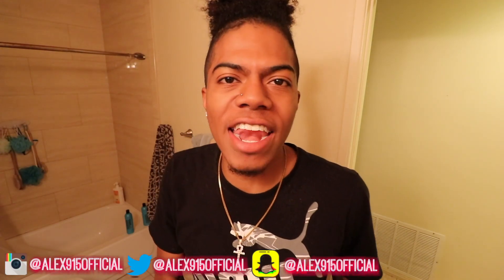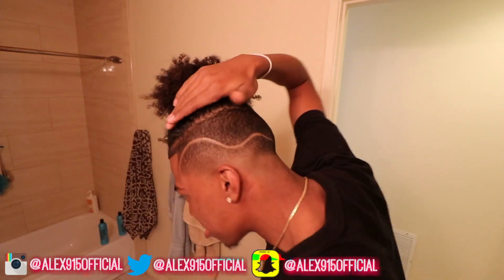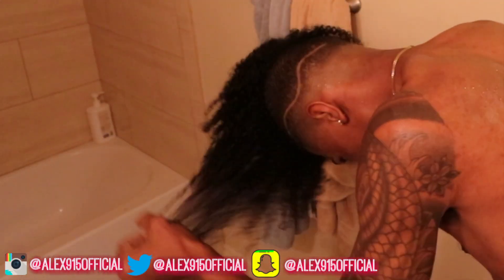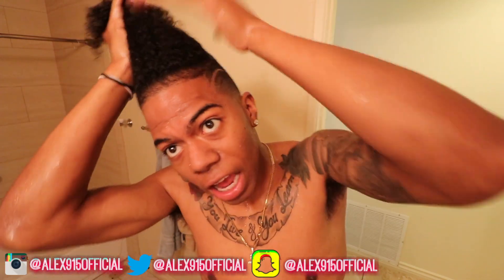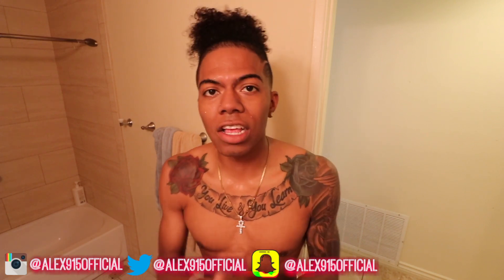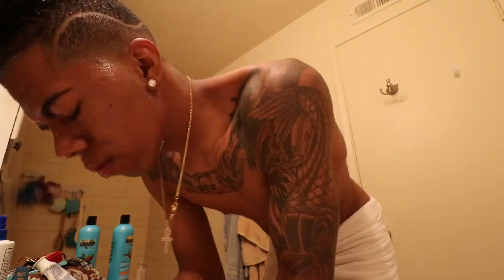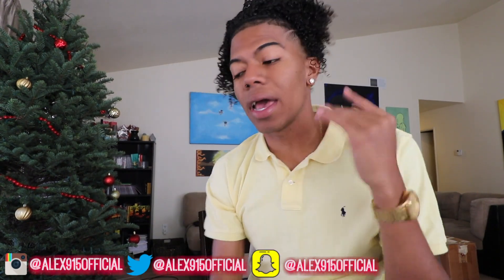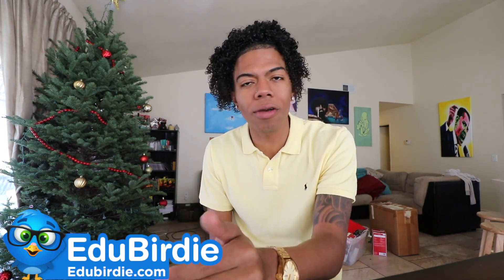HOW TO GROW LONG CURLY HAIR!😍 *MIXED BLACK HAIR*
HOW TO GROW & MAINTAIN LONG CURLY HAIR | MY HAIR ROUTINE!
I GOT EASY BASIC TIPS TO GROW YOUR HAIR FAST and HEALTHY!
Join The LIT Squad🔥 | Get DRIPPY & Cop some Merch!